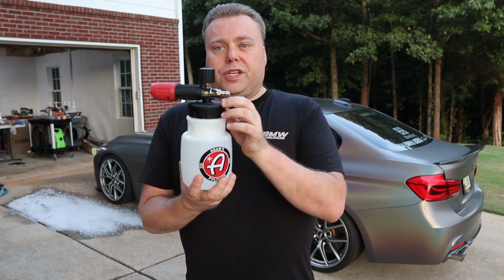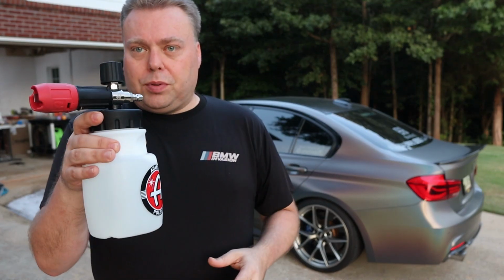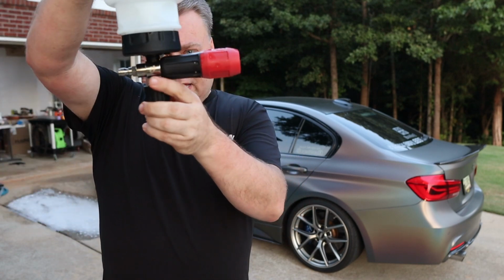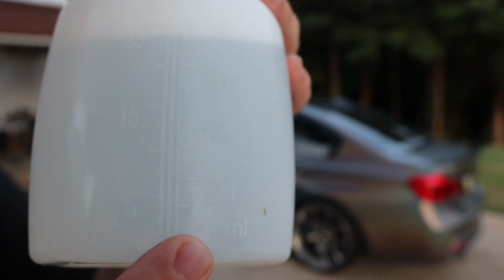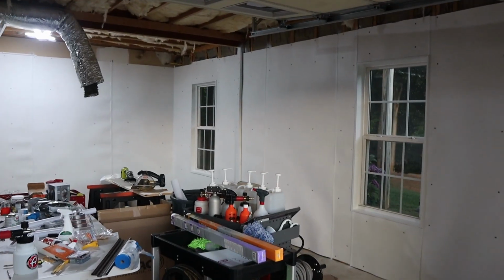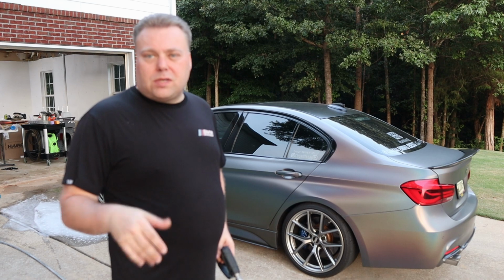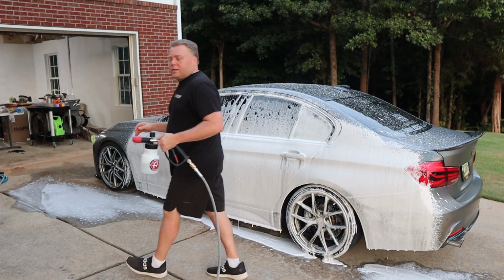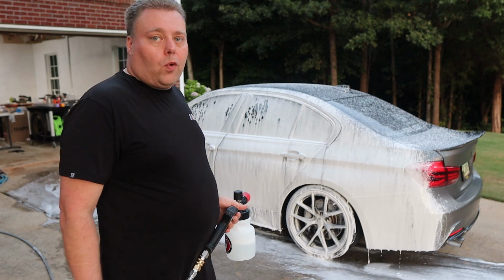Adam's Premium Foam Cannon | Top 3? | Review & Testing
Today we test the Adam's Premium Foam Cannon. This was a highly requested product to review. Can it rank in the top 3 of the KEAV score? Enjoy the video and the bloopers at the end!

From the bloopers - Bug-A-Salt

Adam's Premium Foam Cannon

Gtechniq  Products W4, W5, W6, Easy Coat and Gwash

Foam Cannon KEAV Scoring (Videos and Links)
4th - 74.0 - Adam's Premium Foam Cannon

Pivoting Coupler
Sureshot Air Compressed Sprayer
PolyEthelyne Foam
Magnetic Cup Holder
SGS28 Swivel Spray Gun
SGS28 Swivel Spray Gun Fittings installed
Pressure Washer
Pressure Washer Hose
Pressure Washer Hose Reel
Firehose Nozzle
MTM SGS28 Spray Gun
MTM SGS28 Spray Gun Fittings installed
3/8 quick disconnect
Drill Brush Rim Twister
EZ Detail Brush
Double Pump Sprayer
Water Filtration
Lug Nut Brush
TDS Meter
Power Cord Hooks